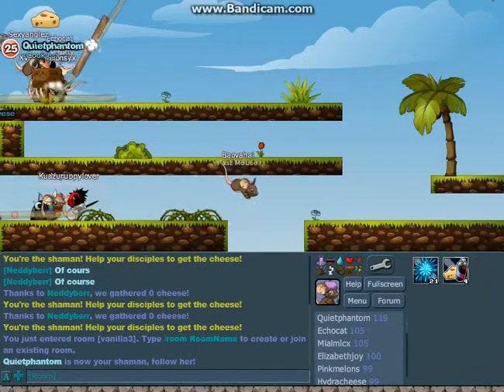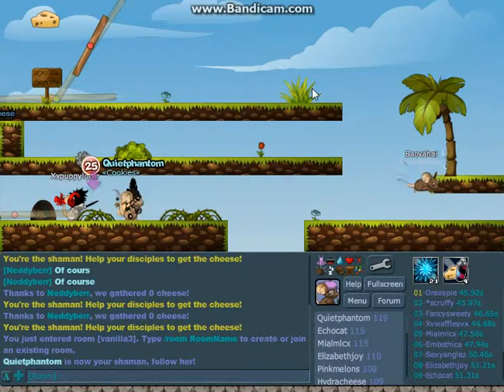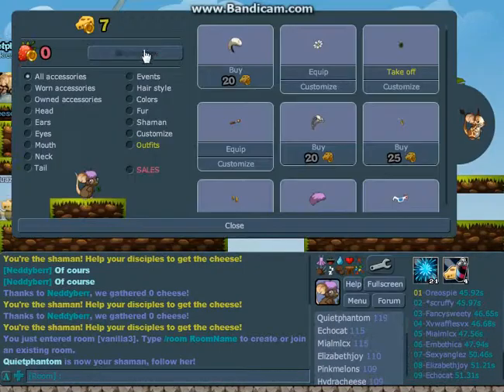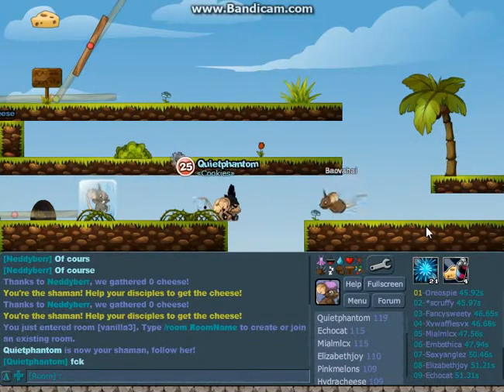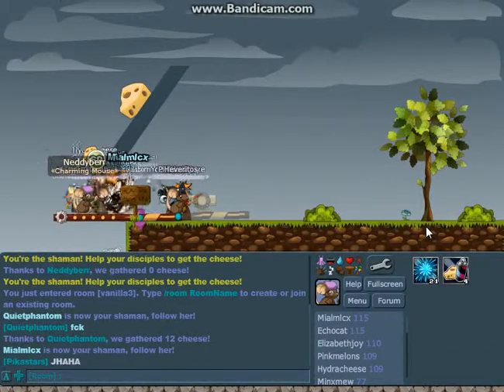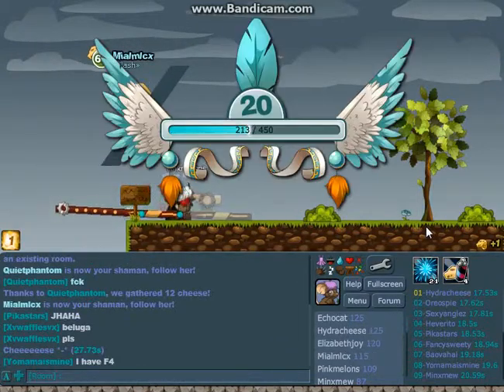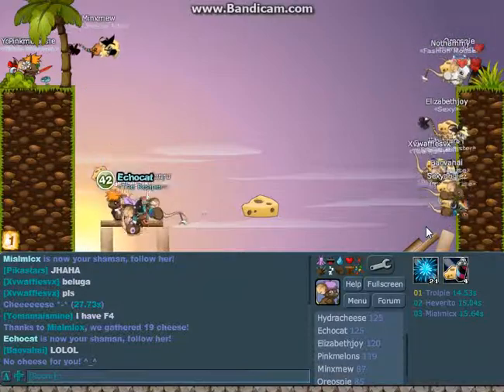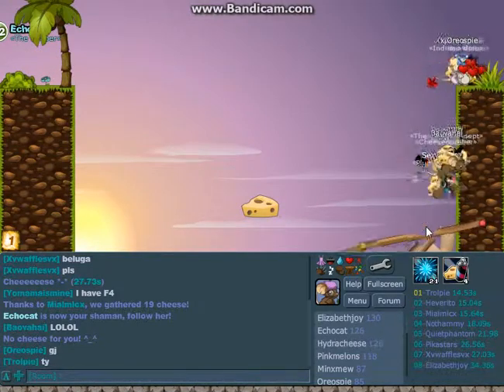Lets Play: Transformice! Pt-1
My first transformice Video!
The link to transformice is Above
Have fun if u play!